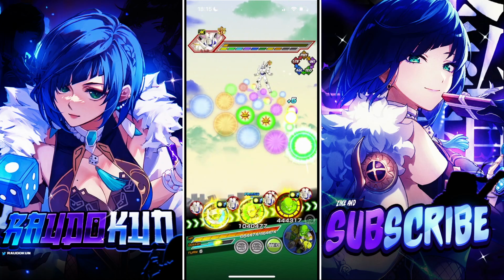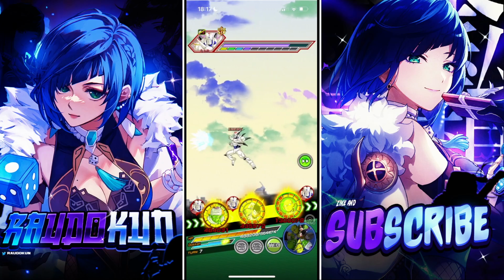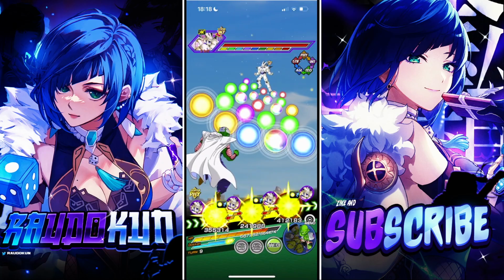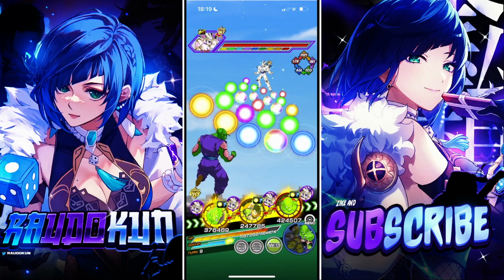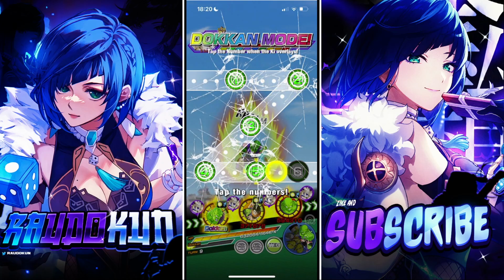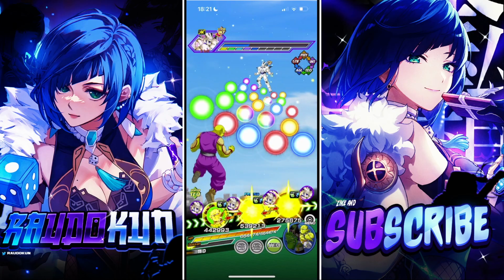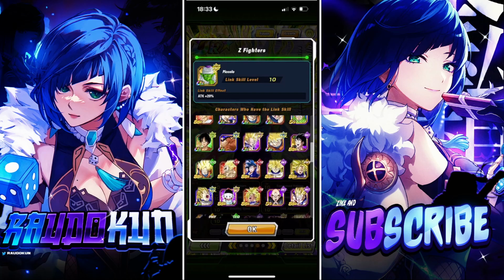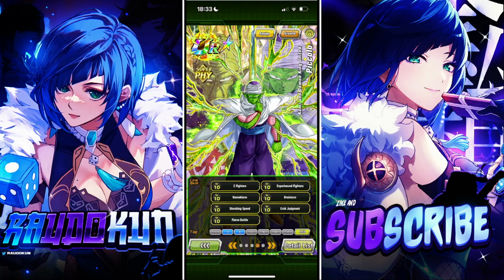THE BEST EZA TUR?? 100% MAX LINKS RAINBOW STAR EZA PHY PICCOLO SHOWCASE! (DBZ: Dokkan Battle)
@TheMaskedNingen MERCH IS HERE! Check it out!!

MENTAL HEALTH YEAR CAMPAIGN! HELP OUT BY SHARING OR DONATING

Socials!

ARTISTS!